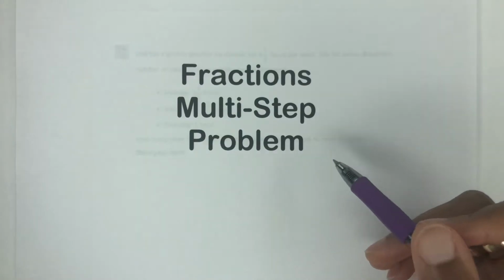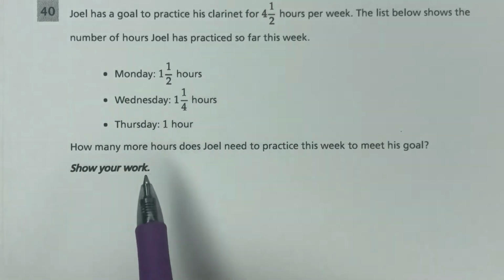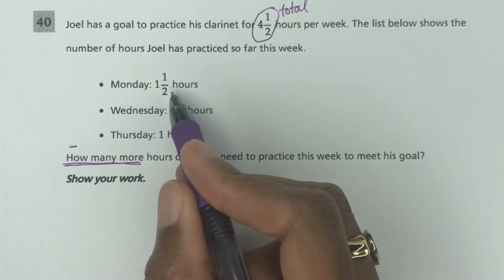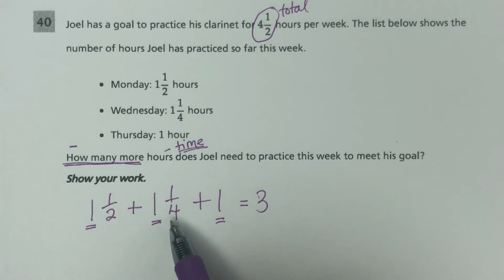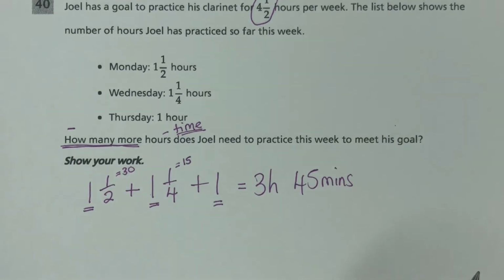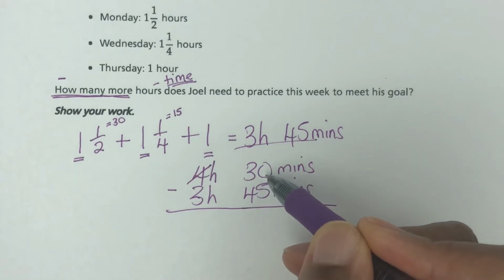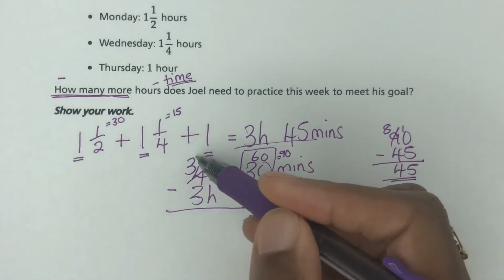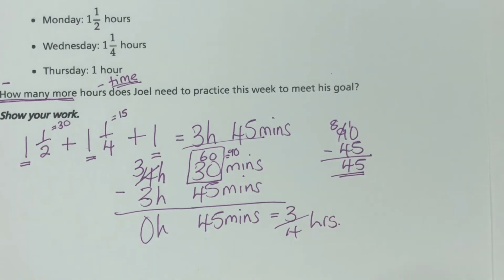How to Solve a Fraction Multi-Step Problem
This video today is all about a great and easy way on how to solve a fraction multi-step word problem.

We’re making math easy at newmindslearning
We love mathematics mathskills and mathhelp

New Minds Learning Center focuses on understanding mathematics and key concepts. My objective on this channel is to help students (adults and children) with how-to math videos, tips and easy solving methods to understand, and to become better at math.

Music Artist: Harmony
Song:
It’s Like Everyday
Publishing:
Jack Russell Music Ltd.

I have an Associate Degree in Deaf Studies. I have a Bachelor’s Degree in English Literature. I have a Master’s Degree in Teaching/Childhood Education.  I’ve been tutoring students for over 20 years!  I absolutely love what I do!!

FAQ:
London, England 🏴󠁧󠁢󠁥󠁮󠁧󠁿
•Where are your parents from?
Jamaica 🇯🇲
•Are you married?
Yes
•Do you have children?
Yes